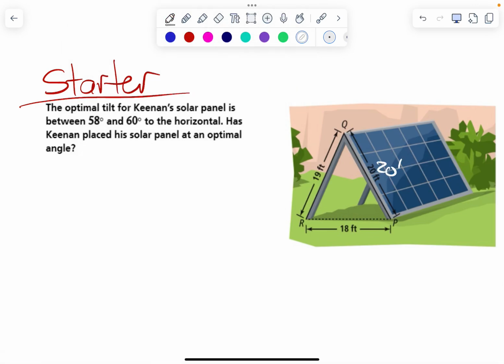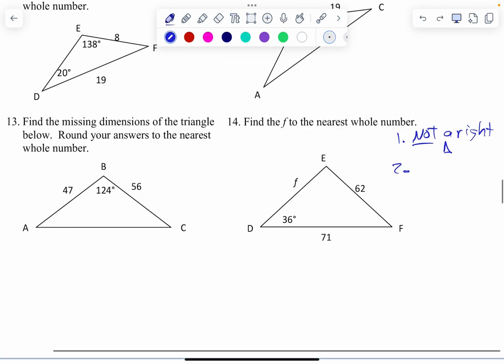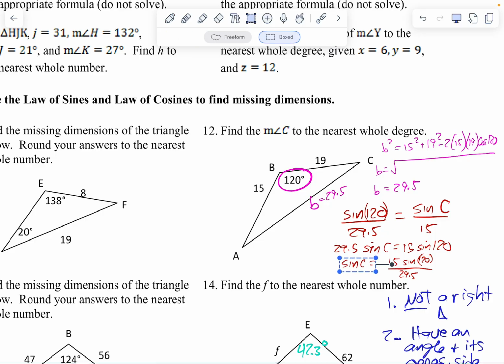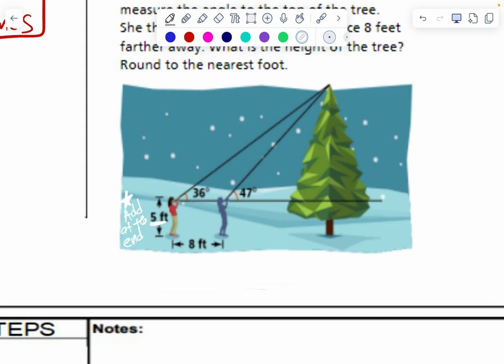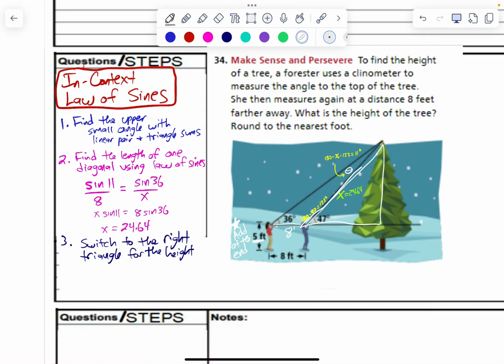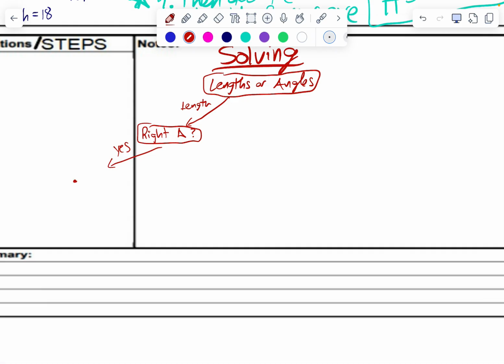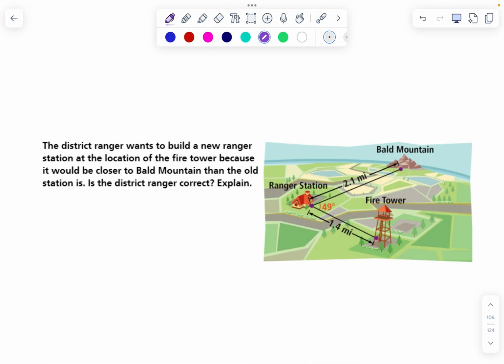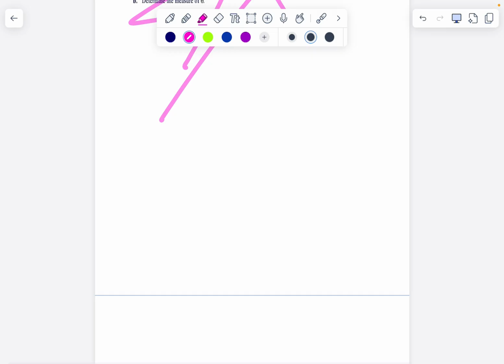11,4 Accel Geo in context, law of sines and law of cosines